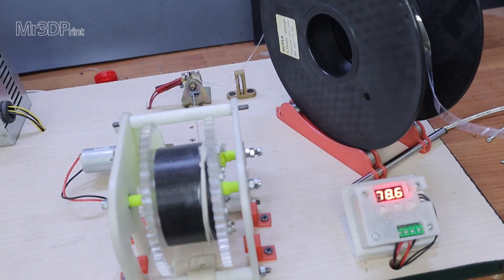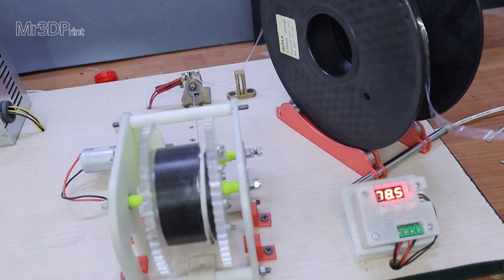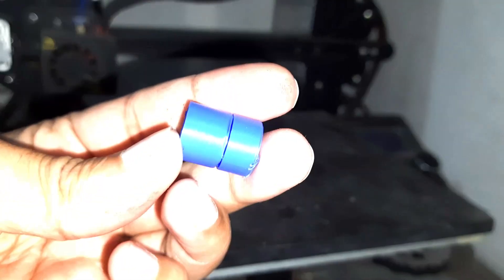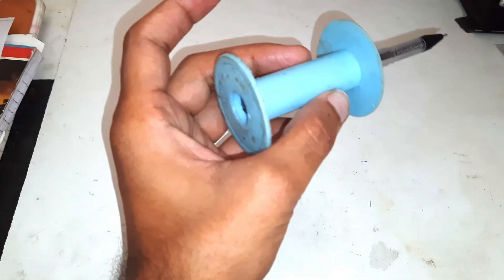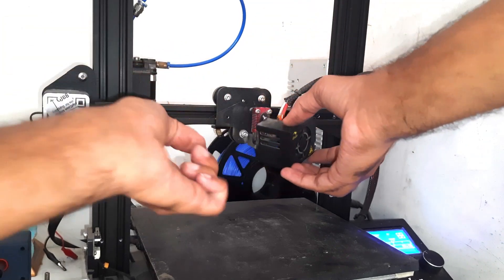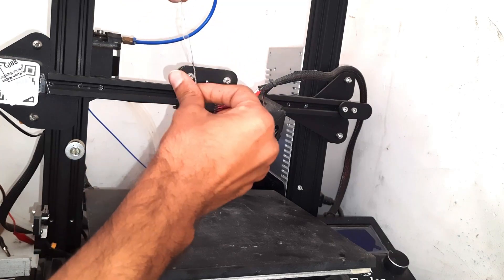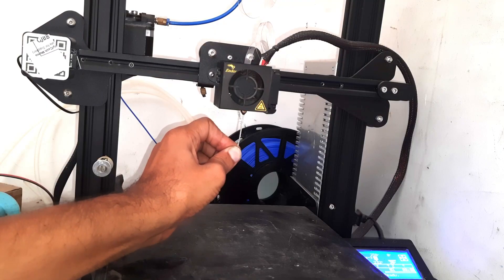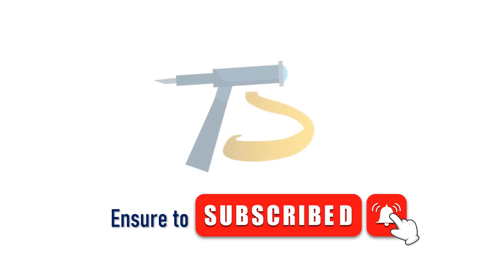Using a 3D Printer as Filament Making Machine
Using 3d printer to make Filament from old plastic bottles